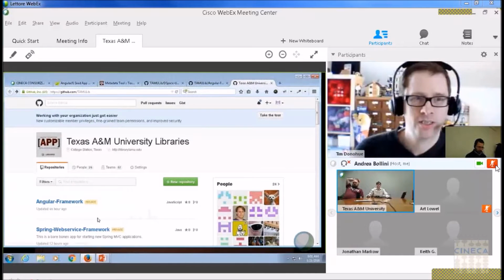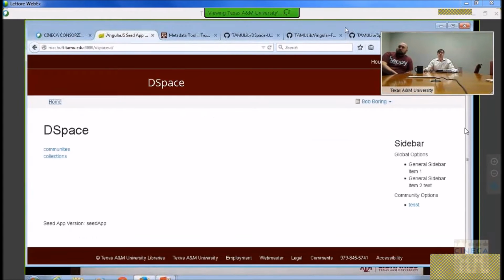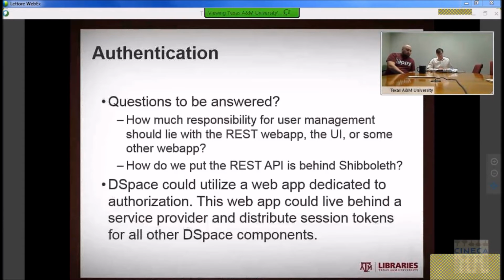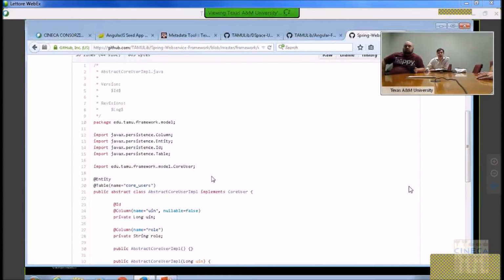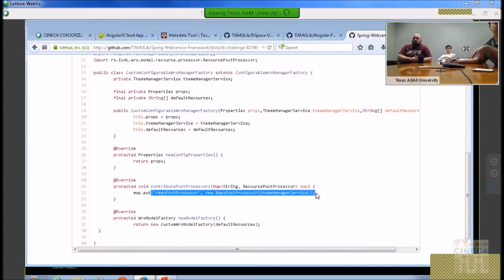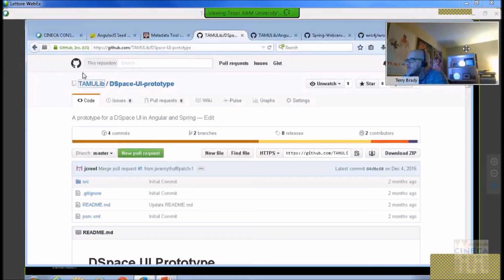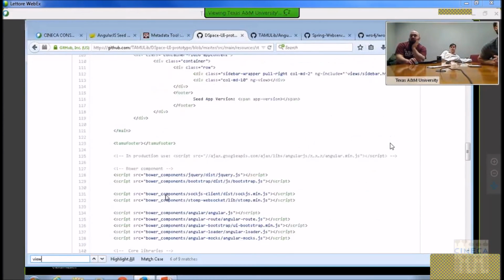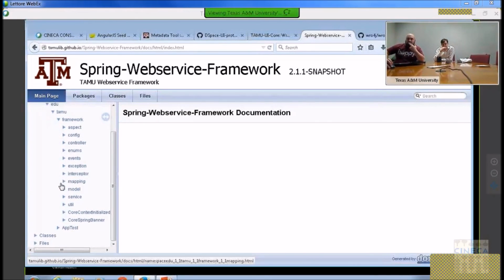2015 DSpace UI Prototype Challenge entry #7 - Texas A&M Libraries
Demo and discussion of entry #7 (REST + Spring Boot + Angular.js) of the 2015 DSpace UI Prototype Challlenge,  presented by James Creel and colleagues from Texas A&M Libraries